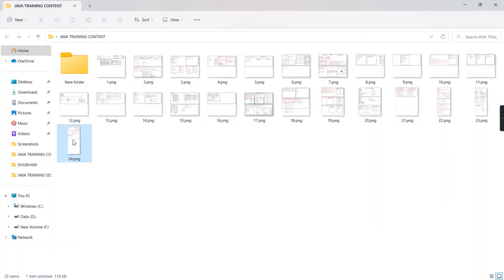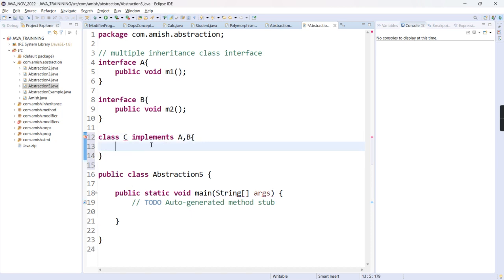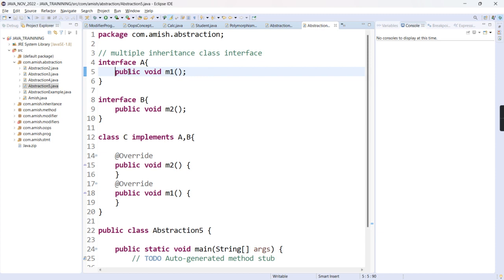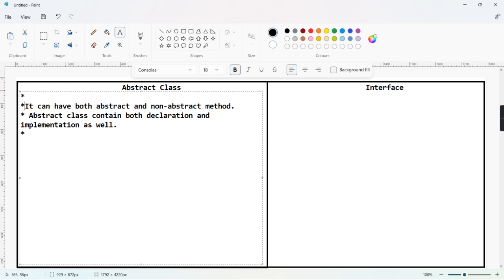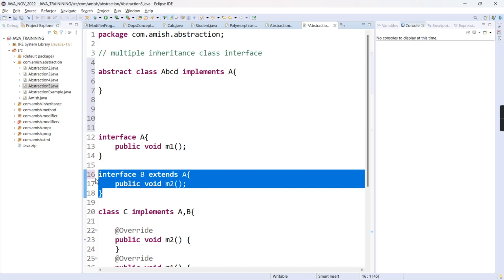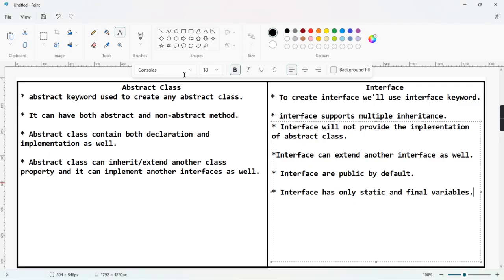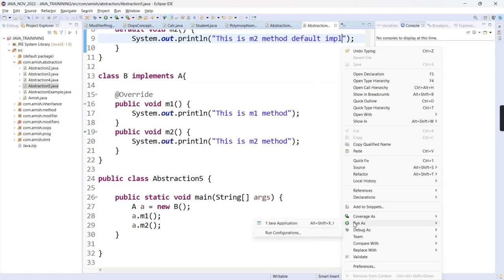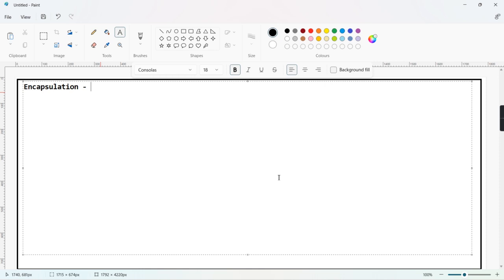19.Opps in JAVA(Difference between Interface and Abstract)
Core JAVA-19 (Opps in JAVA(Difference between Interface and Abstract))